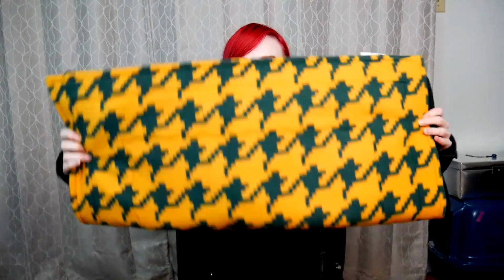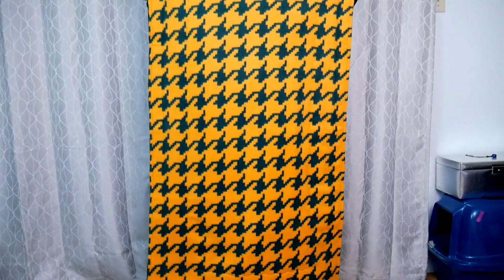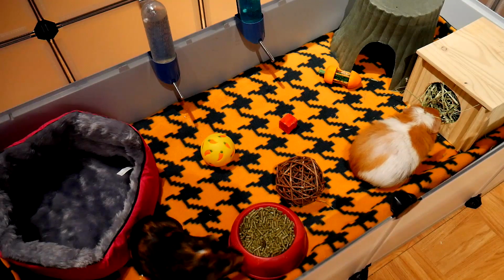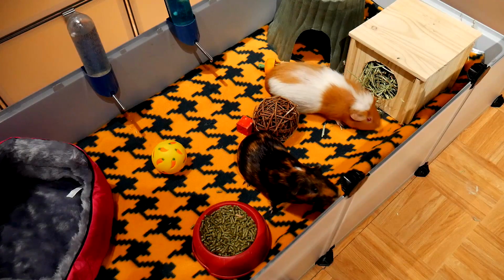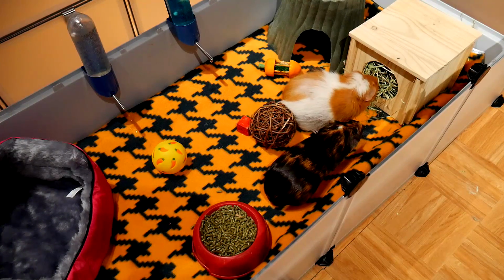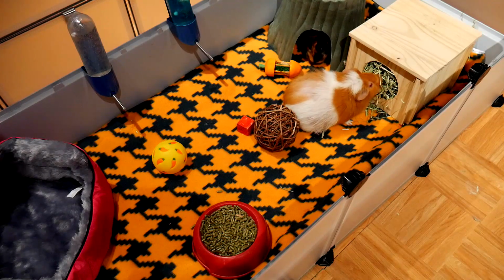Etsy Shopping for my Guinea Pigs! | Small Animal Supply Haul | Munchie's Place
Update on Butters and Rumble, our two female paired piggies at our Rescue. They've got a new liner! See where i went shopping for them, how they're doing and what their digs look like now. Enjoy todays Guinea Pig Vlog!

Where i bought the Fleece Liner:

Why not consider fostering yourself? Get involved and see for yourself what it means to be a Foster Home.

My Rescue's Pages:
(Please only follow if interested in Rescue/Fostering):